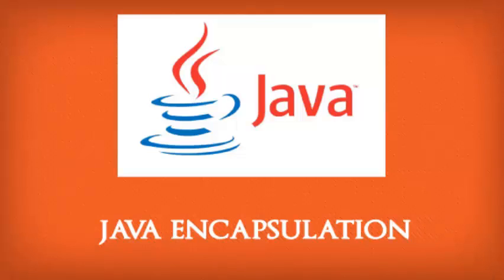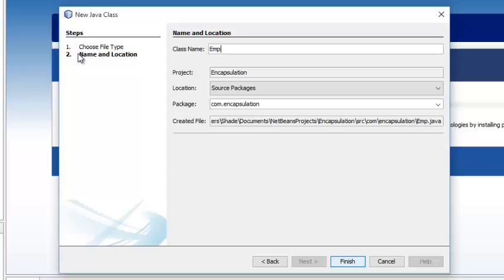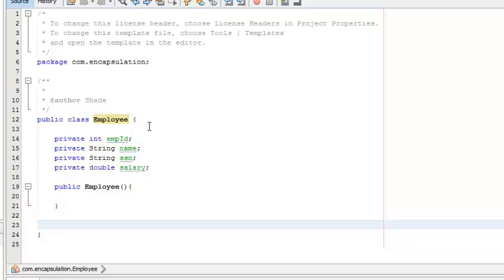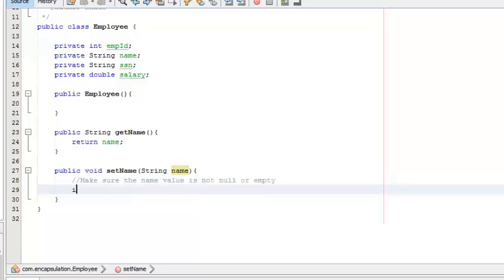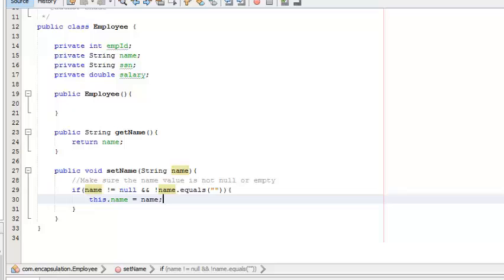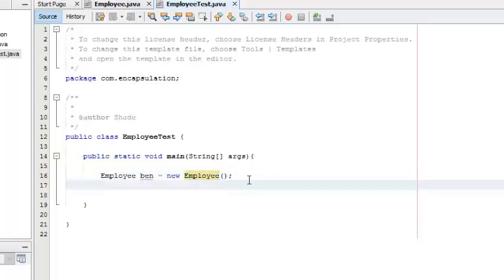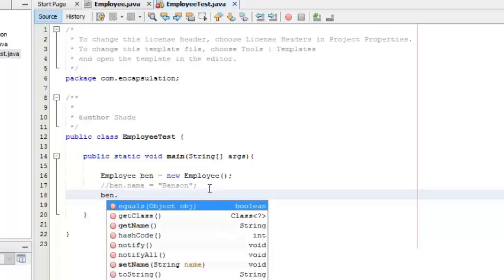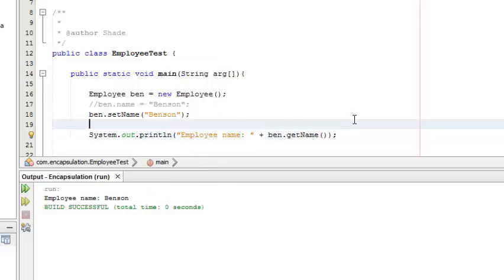Java Encapsulation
A detailed video on the full process of encapsulation in Java. private fields and private ()